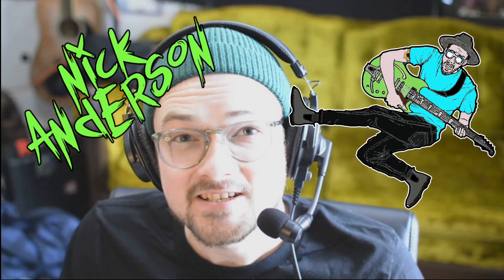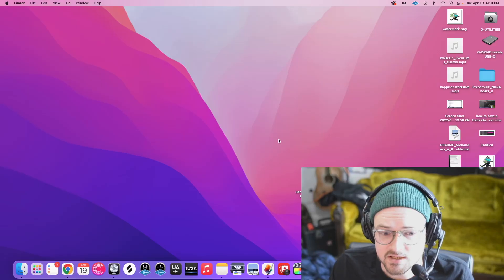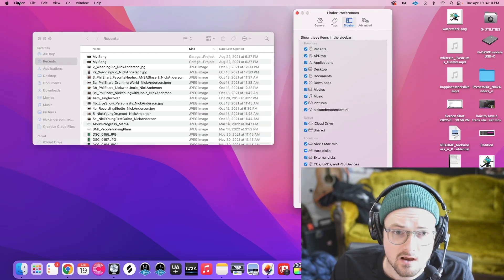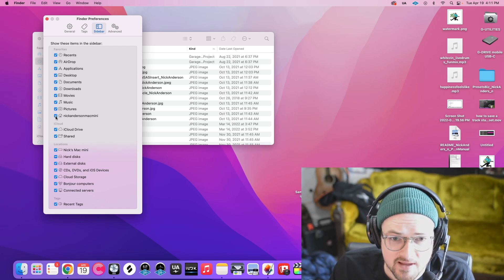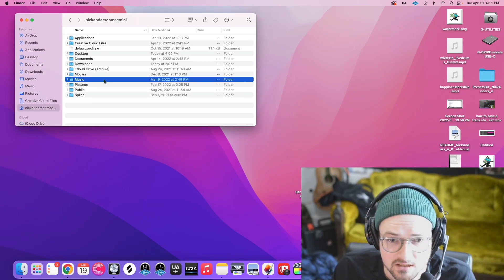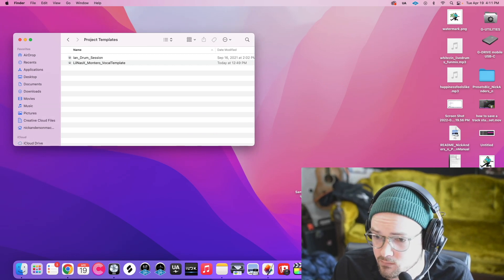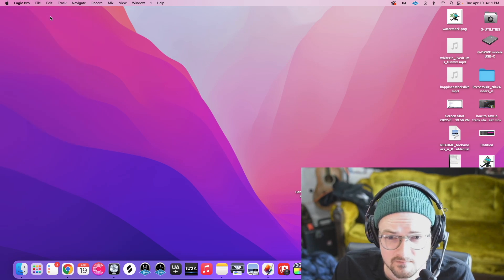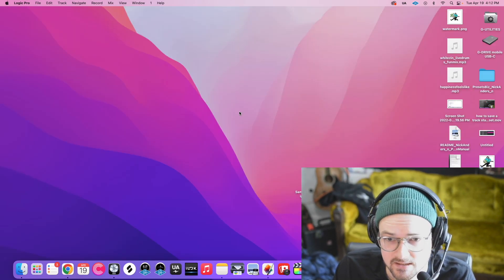How To Import a Project Template into Logic Pro X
I'll teach you how to import a project template into Logic Pro X.  This is useful for sharing templates with friends (downloading templates from friends) or if you downloaded a template online.

Other useful videos:
How to import a downloaded Logic Pro X Channel Strip Setting Preset

📷 Nikon D3200 Camera Body - I found mine on Facebook Marketplace

🎥 35mm Lense

📷 Logi HD 1080P Prostream

🎥 *HD Capture Card

Note: (*) means that this is the equipment I recommend because the equipment I use is no longer available.

M Y  O F F I C I A L  S P O N S O R S H I P S
Reverend Guitars

sE Electronics

Tags to help people find this video:
how to import logic pro x,
how to import project template,
how to logic pro x,
project template logic pro x,
third party project template logic pro x,
3rd party project template logic pro x,
how to import a project template 2022,
how to import a project template,
how to import a project template logic pro x 2022,
importing project template